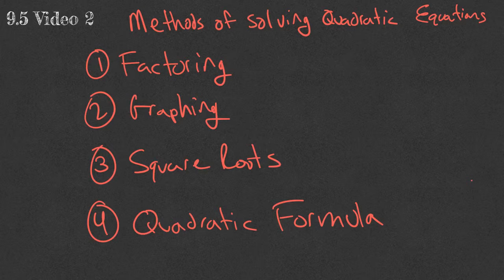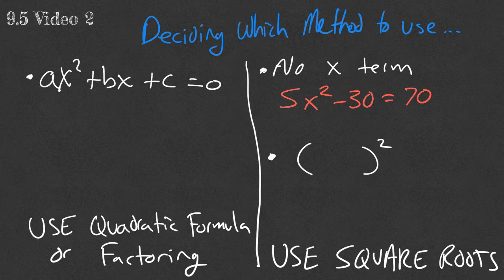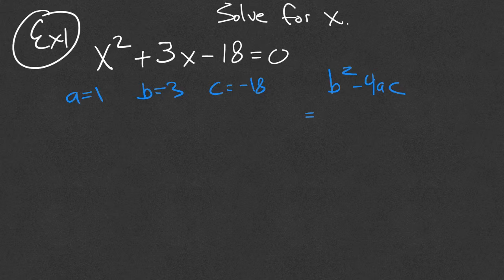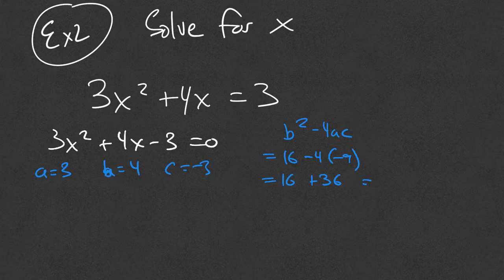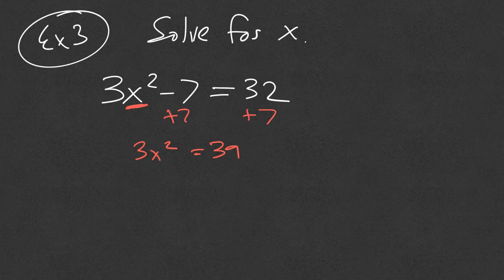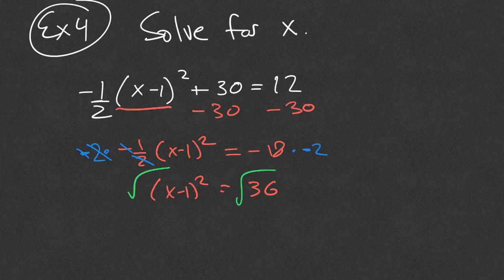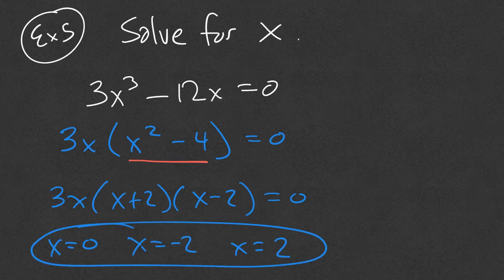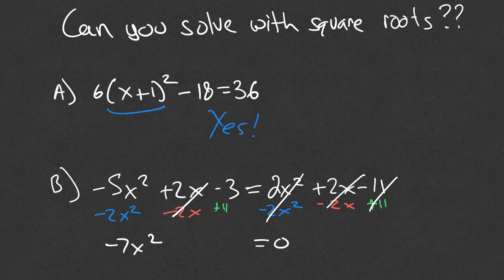9.5 Video 2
Deciding what method to use to solve a quadratic equation.